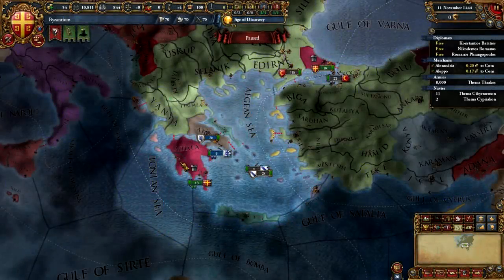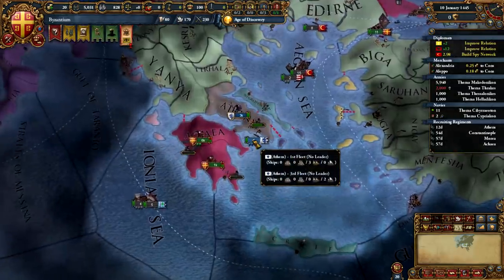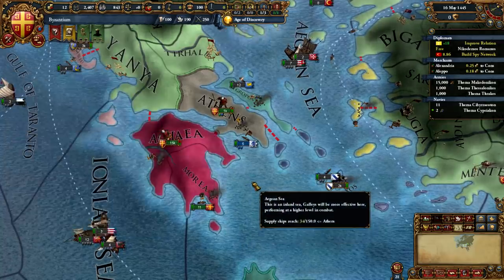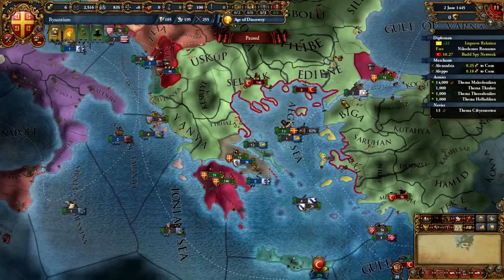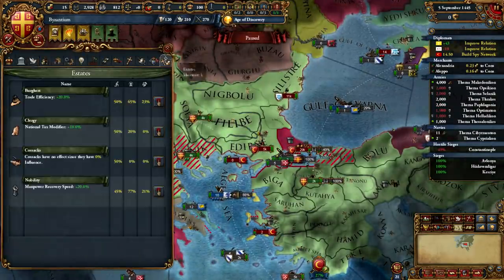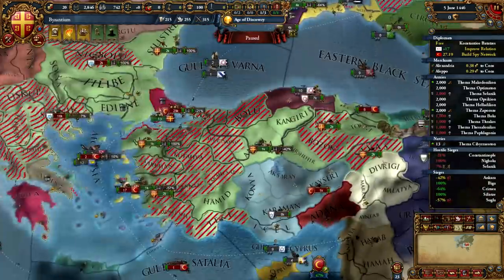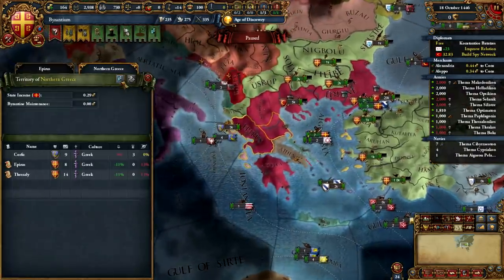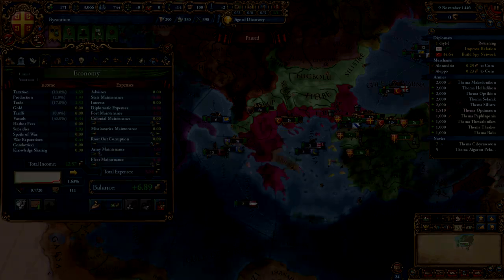Eu4 - How to Own as Byzantium 1.28